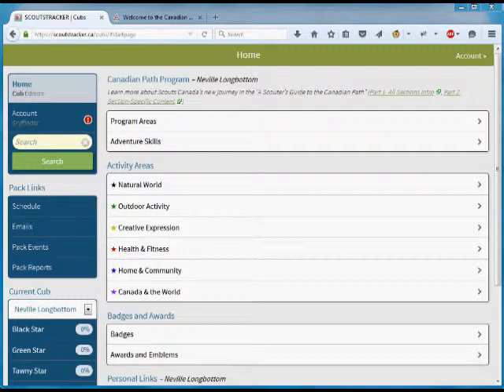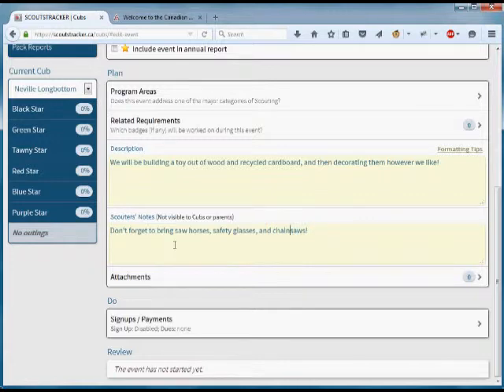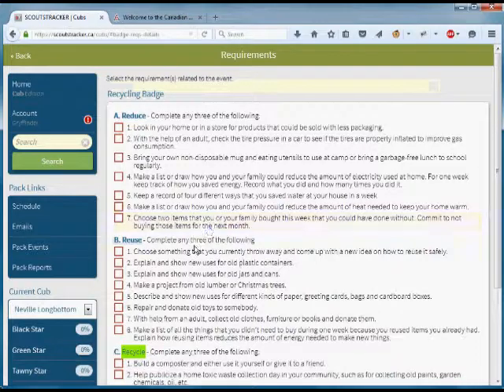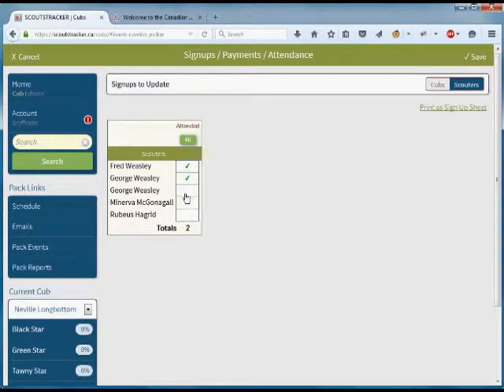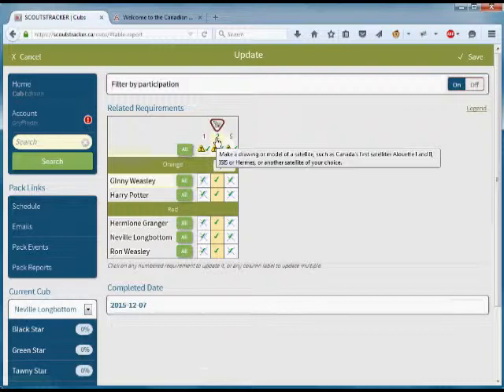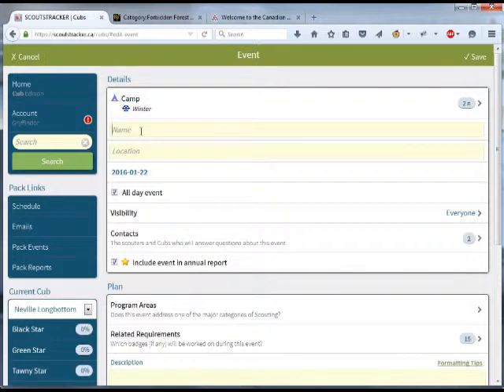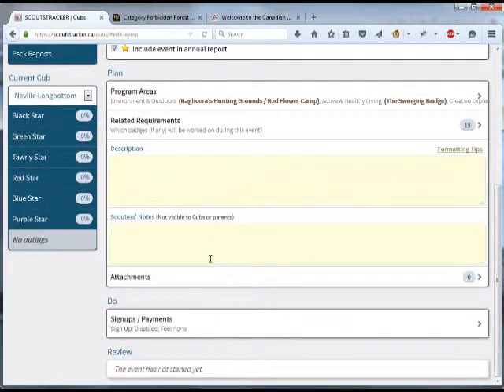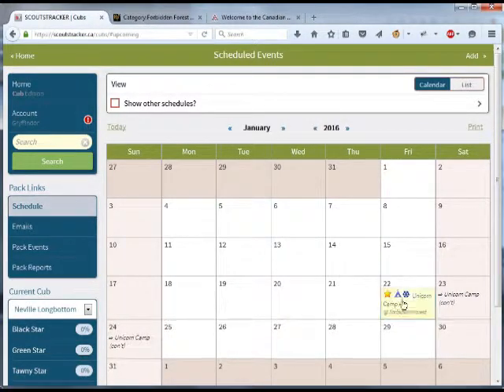ScoutsTracker #5 : Scheduling Events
This tutorial goes over scheduling events complete with Canadian Path program areas and badge requirements.